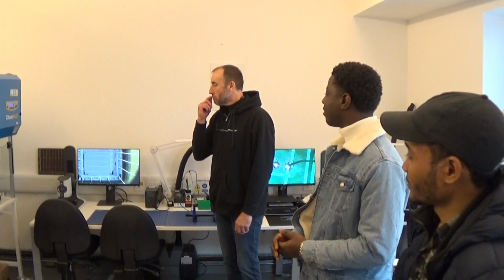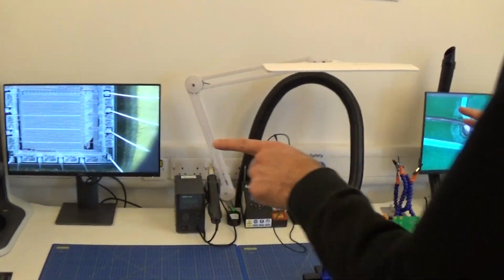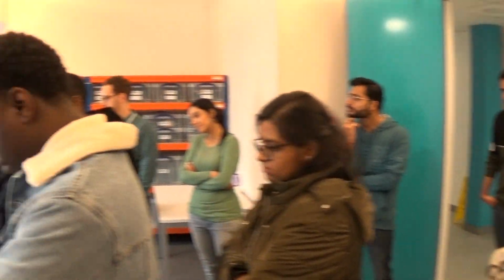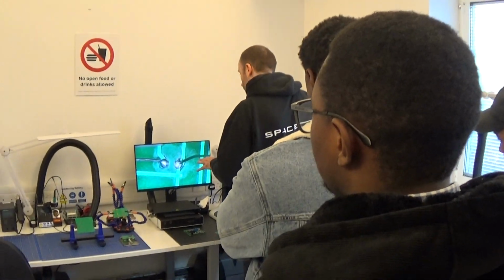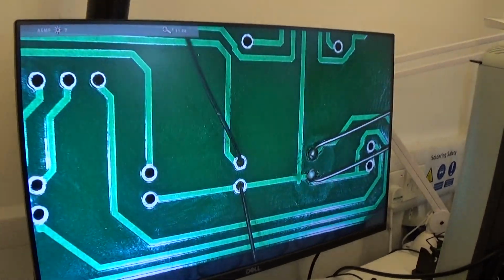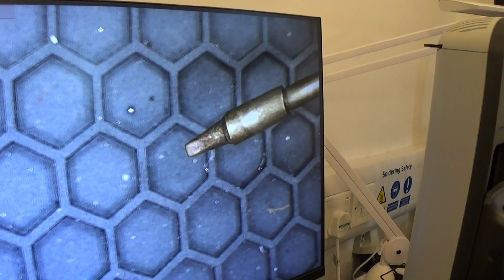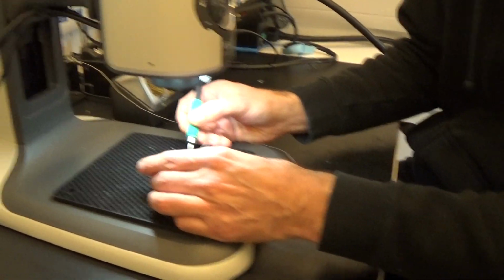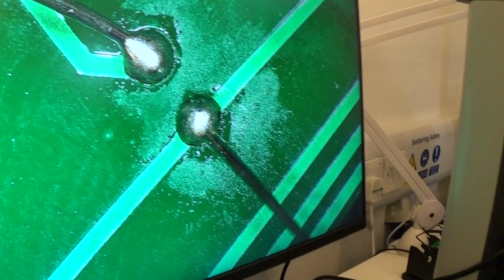CE721 2024 Week 2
Pick and place machine, re flow oven  and microscopes. Plus excellent soldering tutorial